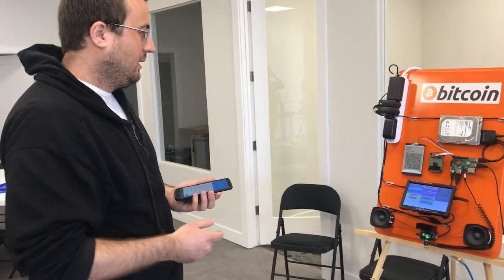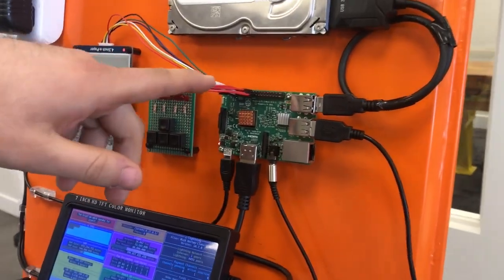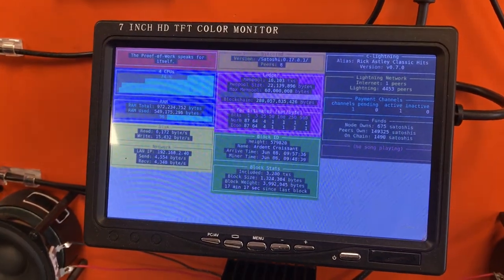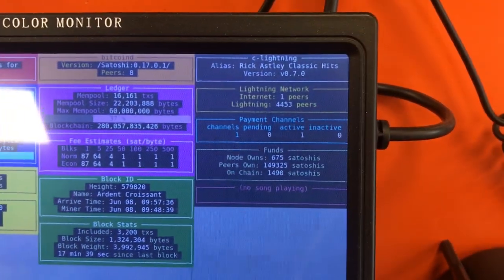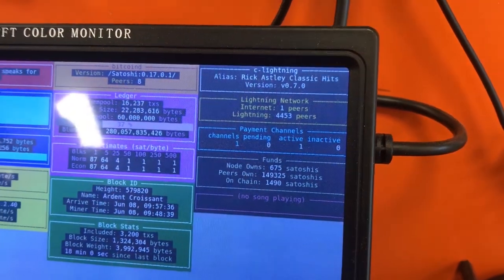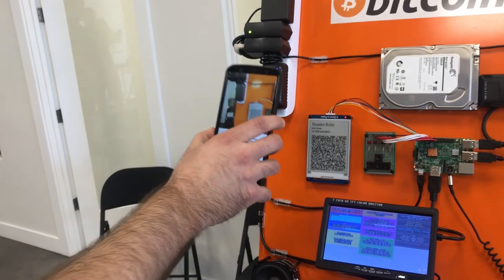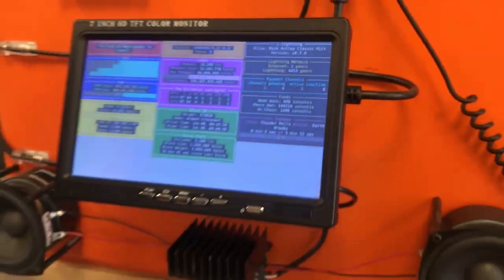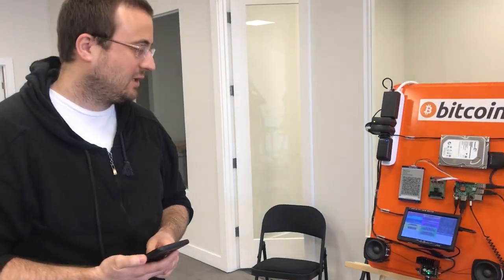Bitcoin Games 2019 Lightning Hack Submission LIGHTNING NETWORK HARDWARE JUKEBOX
Submission Video for Bitcoin Games 2019 Lightning Hack Event

This projects purpose is to help overcome the frustration of trying to explain exactly what Bitcoin is to a wide range of people. It provides a visual illustration and a working demo of how Lightning Network applications can be built and how they behave. Specifically, it implements Jukebox functionality.

The custom-written (Python 3) software application displays real-time system & node stats, issues LN invoices for songs and plays them upon payment. It is intended to run on the particular pictured hardware, but can also run on a Linux system with installed dependencies.

The full dependencies are listed on the GitHub page along with detailed setup instructions.